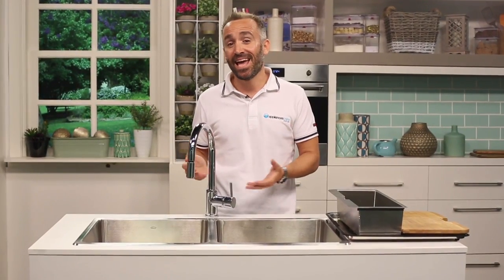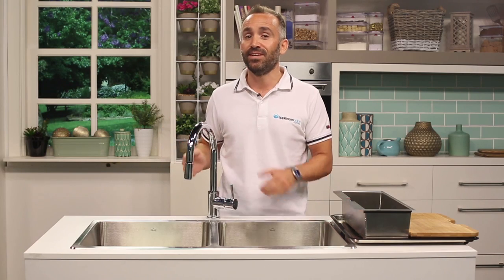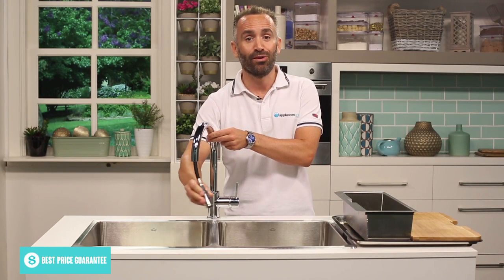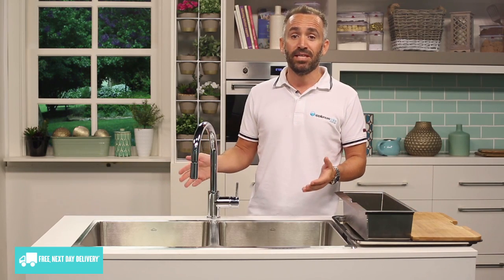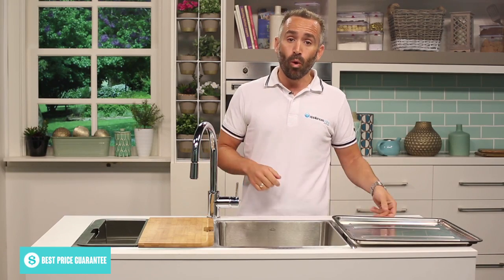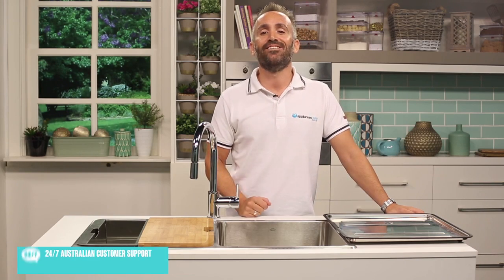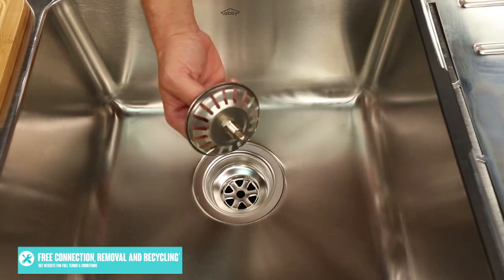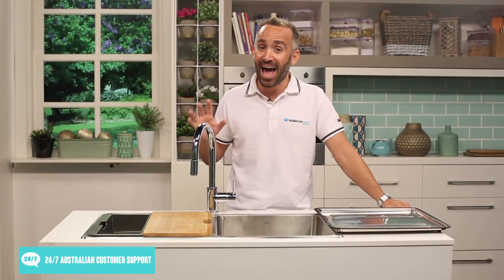Abey Lago Sink Pack LG200UTPK Overview - Appliances Online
The pin lever lets you take grip quite nicely, and easily flows from hot to cold. The tap can also be turned on smoothly, giving you better control over the water flow. This can be removed if necessary.

A standout feature of this tap is that the tap head can pull out, meaning cleaning your sink, and filling larger pots that may not fit in your sink is a lot easier. Simply pull the tap out, move it to where you would like your water flow directed to, and then turn the tap on.

This tap will blend nicely with most stainless steel kitchen sinks, or to add even more style to your home you can match it with Abey’s LG200 Lago series sink.

The one we have featured here today is the LG200 Pack, which is the inset model, but there is also an undermount model available.

This sink provides you with everything you need to give your kitchen an attractive and reliable washing up area. The sink itself comes with a drain tray, which can either be fitted on top of the sinks or on your benchtop thanks to its rubber feet. The tray is slanted and has an opening, which means any excess water can drip off your dishes and drain away into the sink underneath, leaving them ready for a quick hand dry. A combination bamboo chopping board and stainless steel colander is also included, turning your sink into the ultimate prepping station.

The twin bowls are made from high-quality .9mm thick 304 stainless steel, and features mirrored finishes around the edges, and a luxury brush finish in the bowl.

Each bowl has a nice deep depth of 200mm, a minimal radius of 25mm, and can each hold a capacity 28L, ensuring large cooking trays and platters can be effortlessly placed into the sink for cleaning or soaking.

Two designer waste baskets are included, and because the drain holes themselves are located towards the rear of each bowl, the plumbing shouldn’t obstruct items too much under your sink.

Speaking of under the sink, a rubber pad is featured on the underside of the bowls, which helps to eliminate noise when the water hits the bowl while the tap is switched on.

So remember, you can purchase both the sink and tap separately, or they can be purchased together as a packaged deal. Installation is also available for kitchen taps when purchased from us here at Appliances Online.